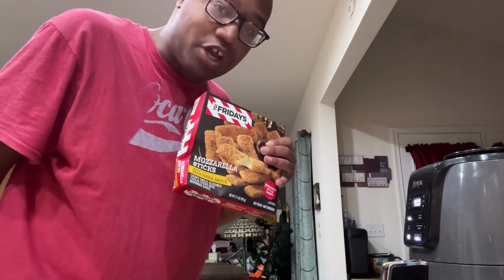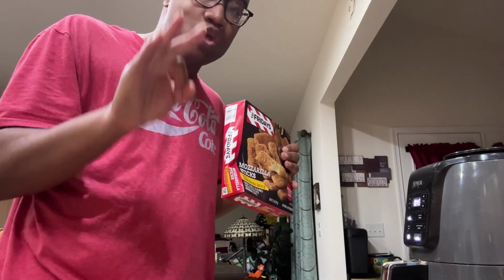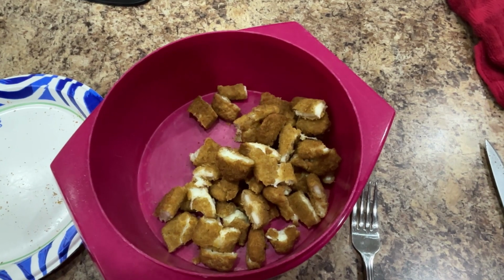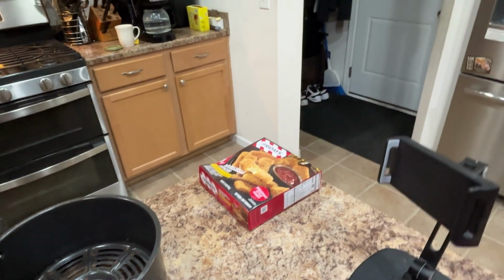Happy Todd Bodine 26th Birthday @BradleyStevenPerry1212: Cooking Special - Mozzarella Sticks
I thought about doing Steaks to make it extra special but I then realized it would be WAY too long and make too big of a mess so this is what we went with instead to make it fast, easy and less messy. Since this man is known for cooking videos on YouTube, I figured “Why not?” and honor him that way with one of our own on his special day!

We tried cooking it the perfect way as in making it taste exactly like the restaurant version but we did the best we could so therefore I didn’t wanna risk it by making it hard as a rock where it’d feel like you’re chewing on concrete so when Winter Wonderland Season 4 starts on December 1st to kick off The Long Haul, we’ll try it again then! And on top of all that, we channeled our inner @Oliviatieds towards the end with the now signature and iconic middle finger that she should trademark as BSP himself collaborating with her on the @BiteMeNYC channel during the Autumn Pathway To Rebound is exactly how I became a fan of hers too during the Sharpie 500 at Bristol when I was sick with that Sinus/Ear Infection in September!

Hope you’re having a great day dude and that @Natashavperry is spoiling the HELL out of you on your special day! And on top of all of this, my Spurs won for you so it’s a great day! Really hope you and her + the rest of your folks see this too!

And to the rest of you, please check out the 1st Mozzarella Sticks Cooking Video from S2 of Winter Wonderland back in 2022 as mentioned in the video!